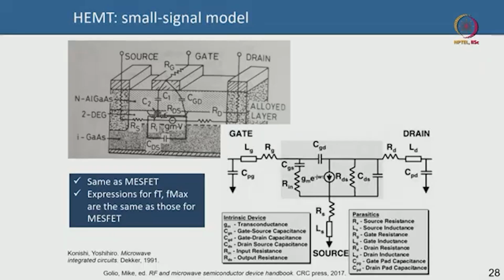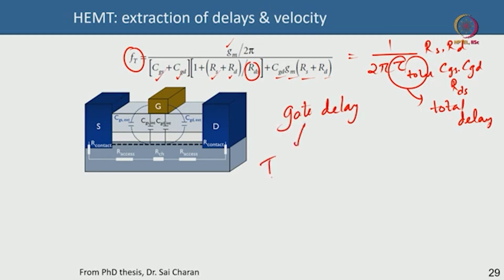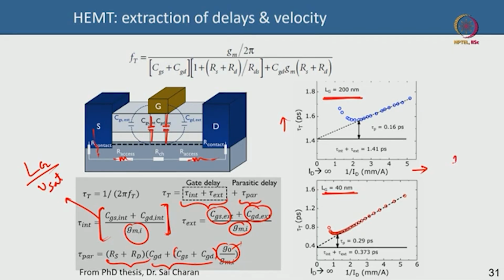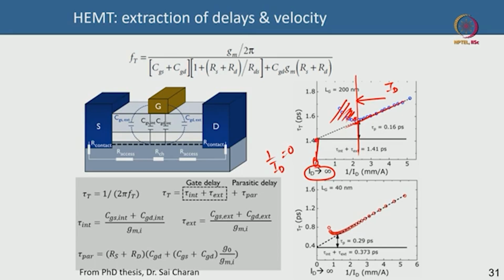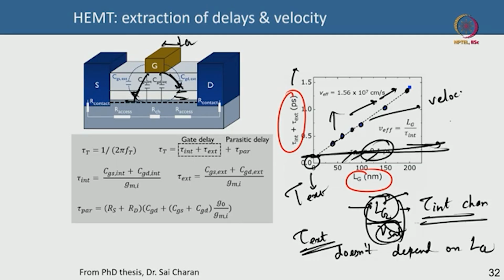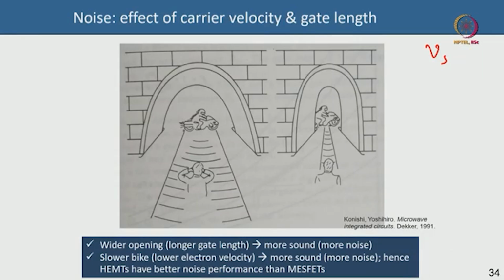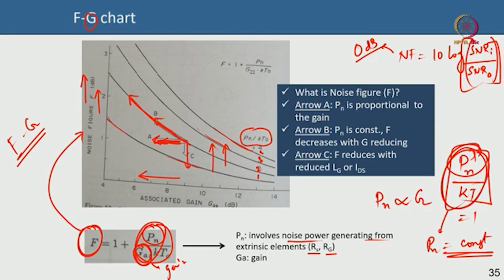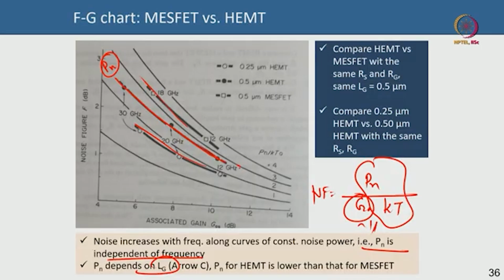Small-Signal Model & Noise In Hemts.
Subject: Electrical Engineering
Course Name: Basics of Semiconductor Microwave Devices
Name of Presenter: Prof Digbijoy N Nath